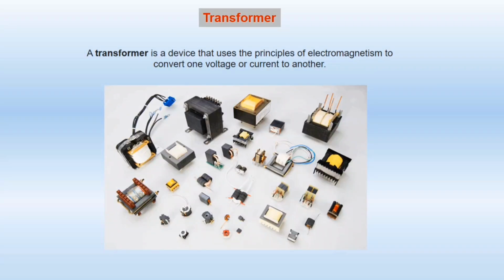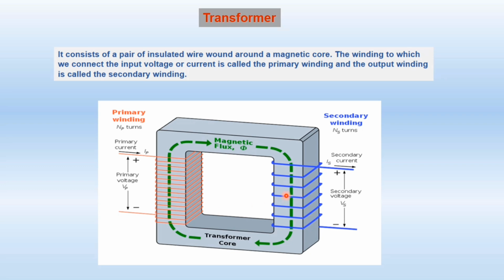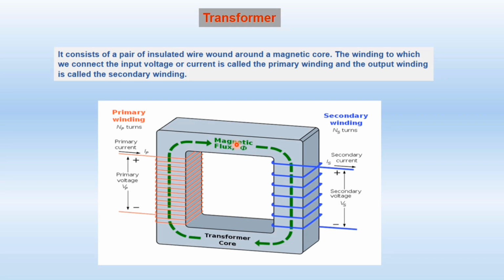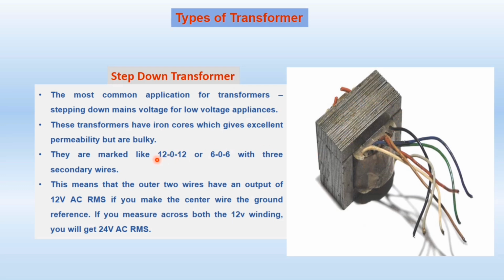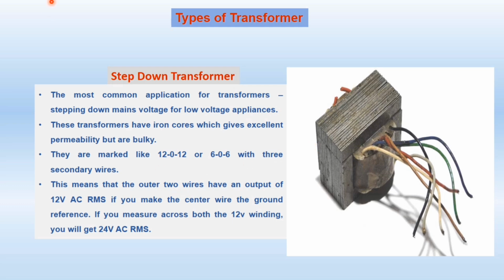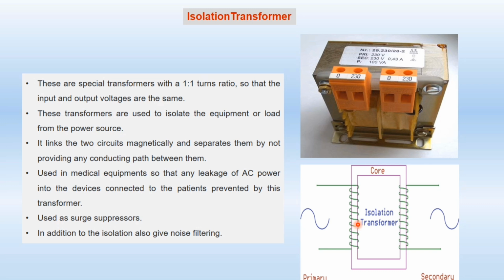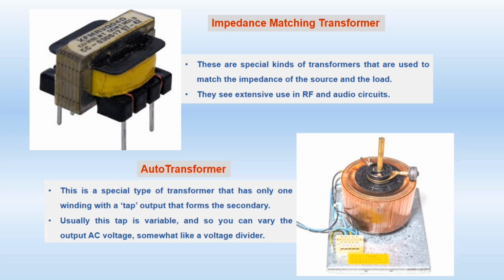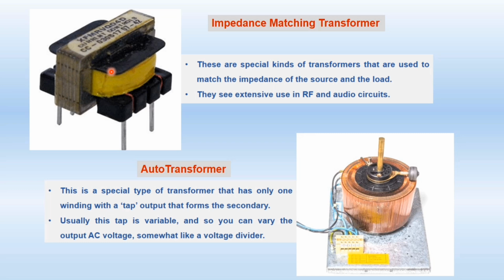Transformer Principle explained in Easy manner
In this video you will learn the basic principle of transformer and their types. Please click on blue time stamp to directly go to the topic.

0:00 Introduction
0:33 Working Principle
3:13 Why Secondary winding is with Multiple wires